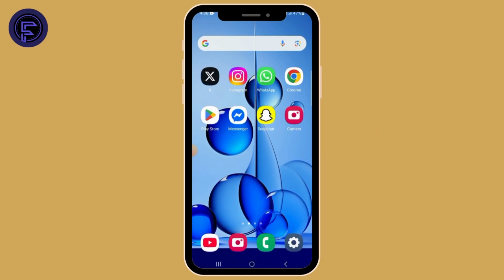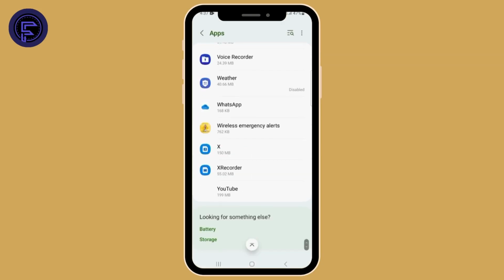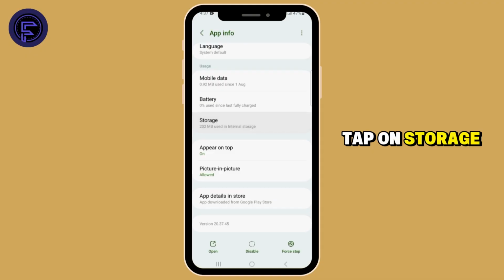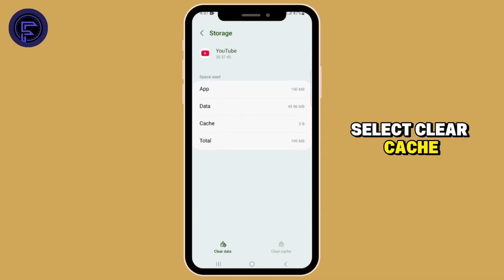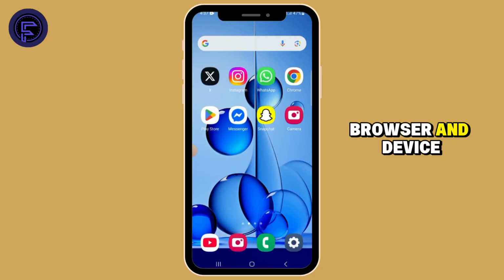How to Fix YouTube Error Code 15 on Mobile in 2025 (iPhone & Android Fix)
How to Fix YouTube Error Code 15 on Mobile in 2025 (iPhone & Android Fix) shows you how to solve the YouTube Error Code 15 issue on smartphones, especially when videos won’t load or the app blocks playback. This guide is designed for U.S. users experiencing network restrictions, DNS issues, or app bugs on mobile.

Timestamps

00:05 – Why YouTube Error 15 happens on mobile

00:22 – Fix steps for iPhone & Android

00:48 – Network + app settings to prevent the error

What you’ll learn:

How to fix YouTube Error Code 15 on mobile phones

Works on iPhone, Android, and YouTube app 2025

Fix network and security restrictions causing the error

Step-by-step troubleshooting for video playback

Tips to prevent future YouTube streaming errors